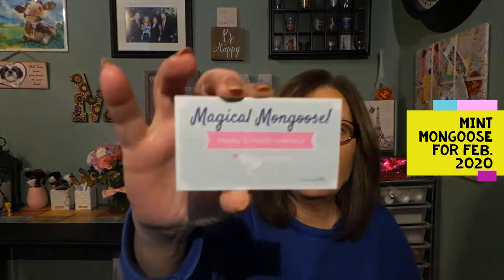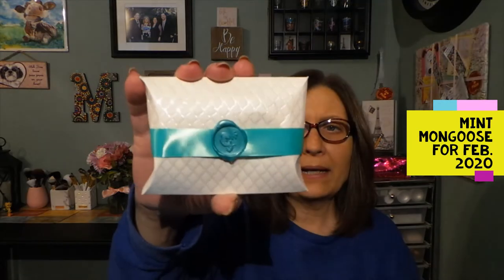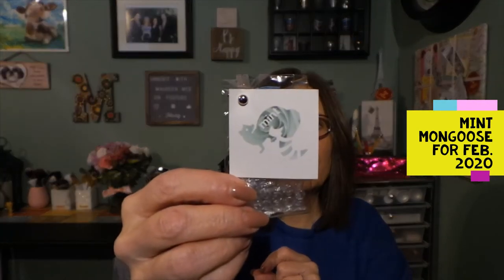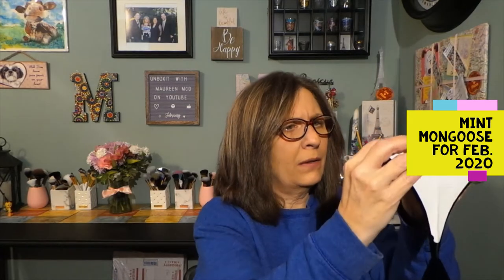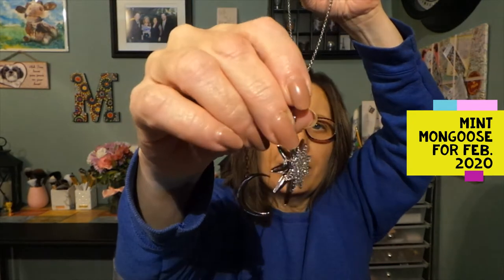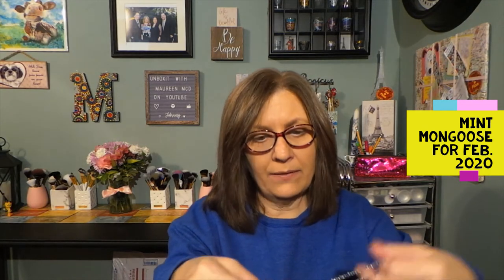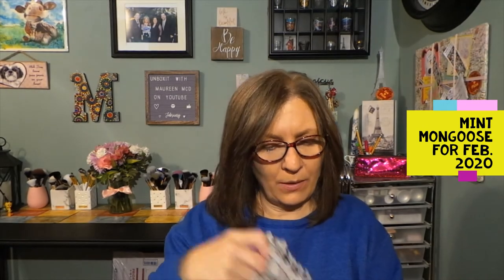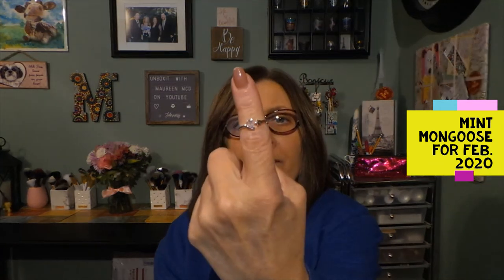Mint Mongoose - jewelry subscription for Feb. 2020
Mint Mongoose is a monthly jewelry subscription for $12/month plus shipping.

This subscription is customized 100% according to your preference to Gold, Silver or Rose Gold.  You will receive 3 pieces of jewelry each month.

They also offer Mint Mongoose Black which is $22.99 per month and you receive 4 pieces of jewelry plus 2 accessories.  You get to pick one of the two accessories.

Camera:  Samsung Galaxy EK-GC110 Camera
External microphone:  Pro Lavalier lapel mic
Editing:  Microsoft video editor
Thumbnails:  Photo editor 10